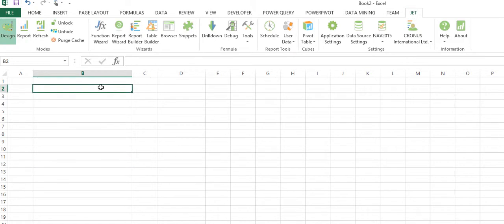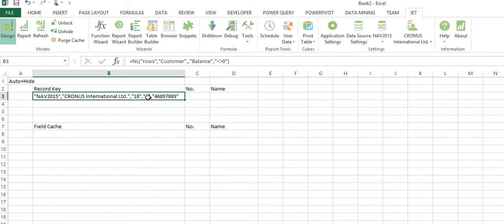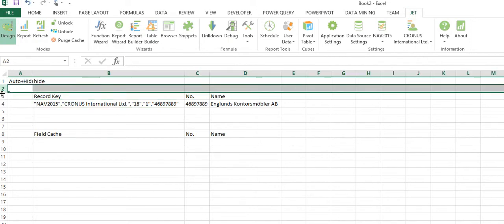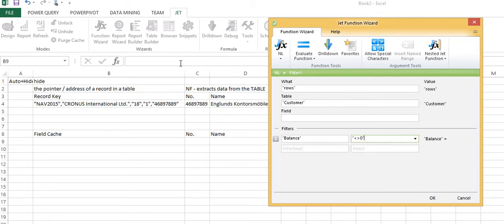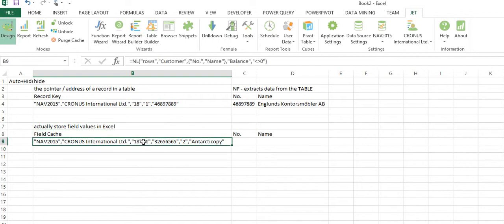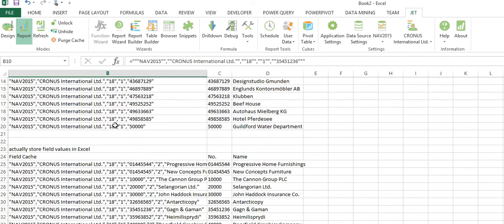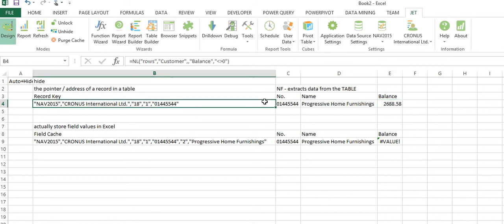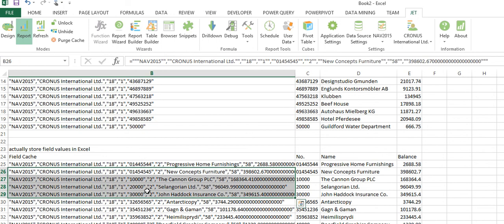Jet Essentials - working with Field Cache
Learn how to use a Field Cache in your Jet Essentials reports at this